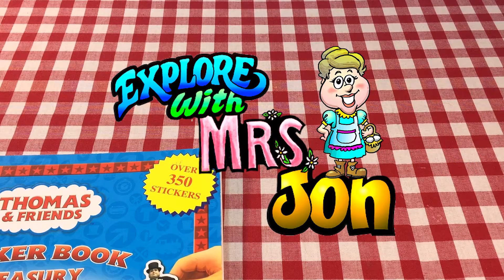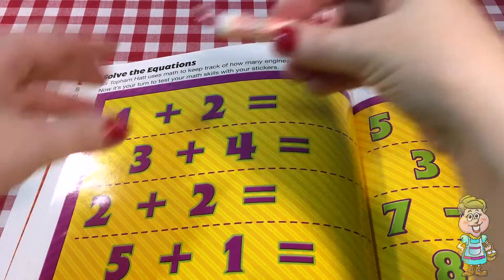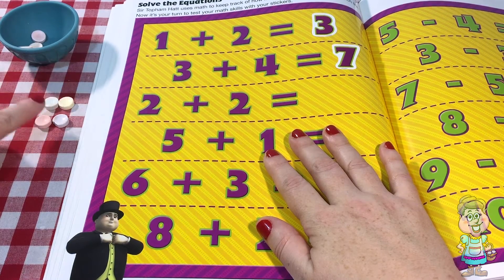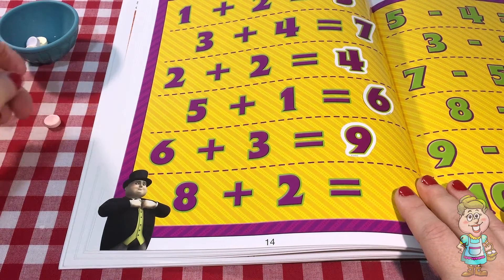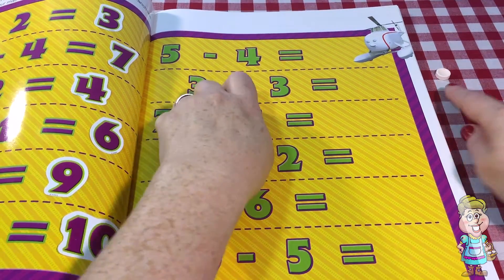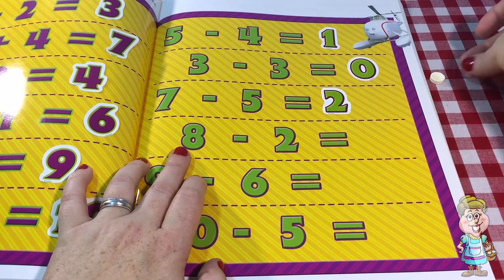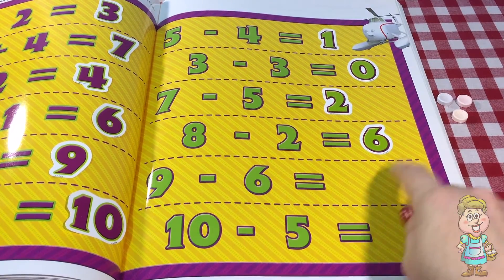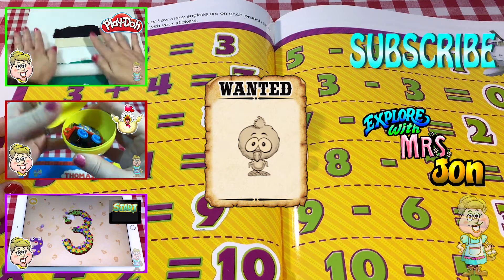Thomas & Friends - Solve the Equations! EWMJ #280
Let's do math with Thomas & Friends!  One page in the Thomas & Friends Sticker Book Treasury is full of addition, and another page is full of subtraction.  Help Mrs. Jon figure out the solutions!  Pocky the Hen lays an egg full of Smarties to help make it easier!  Thanks, Pocky!